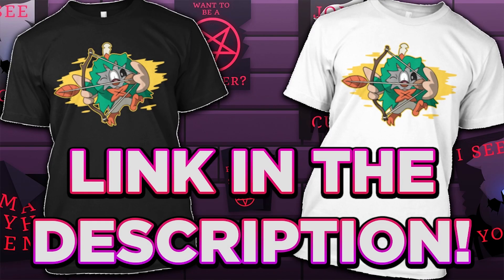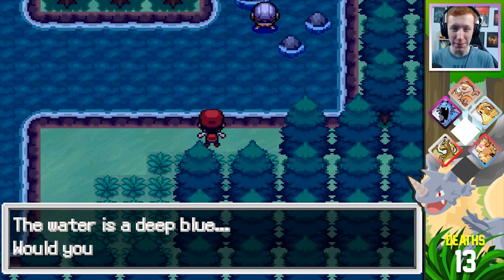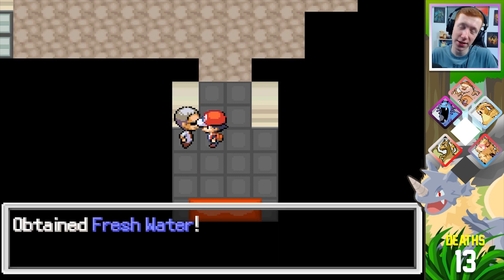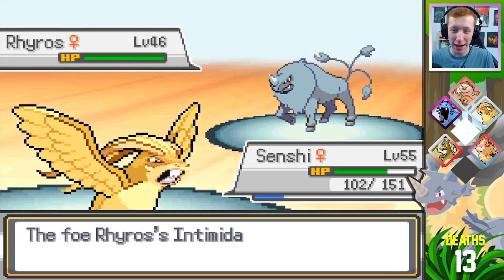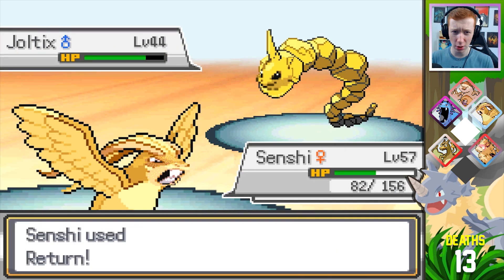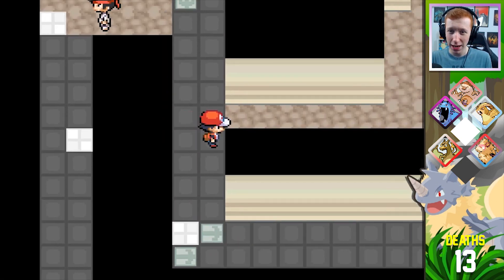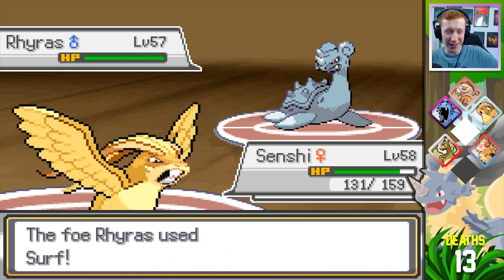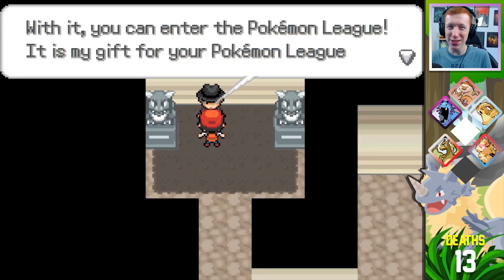GIOVANNI'S LAST STAND - Pokemon Infinite Fusion Nuzlocke PART 28!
Pokemon Infinite Fusion is a game that modifies Kanto to add a BUNCH of new stuff including Pokemon Fusions!